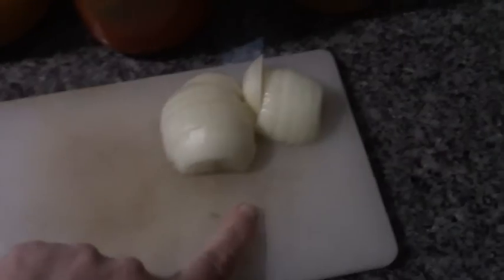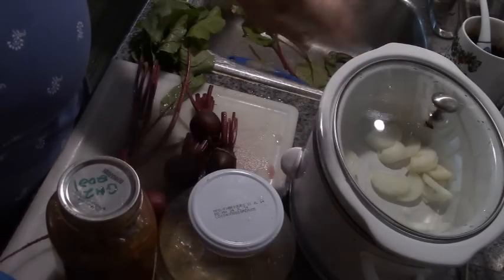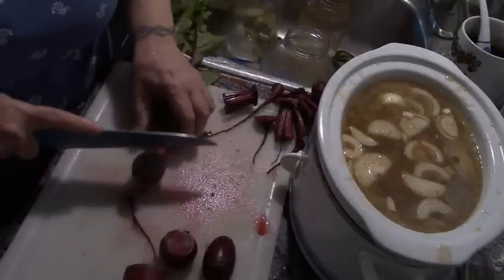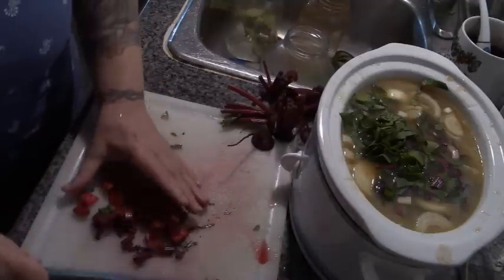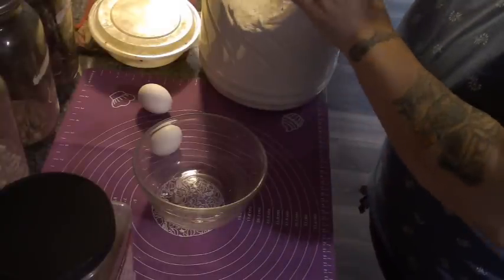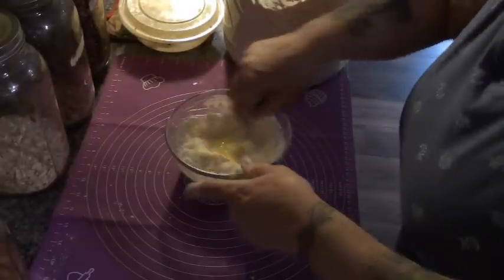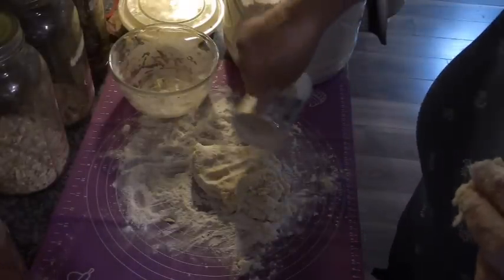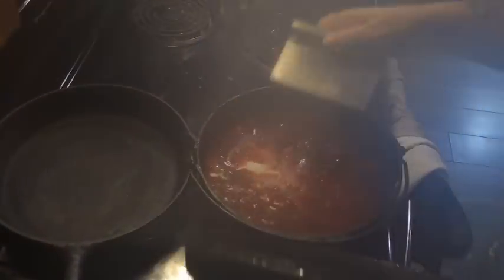One Chicken 4th Meal! Cuz Ya KNEW I was Gonna Make Soup!